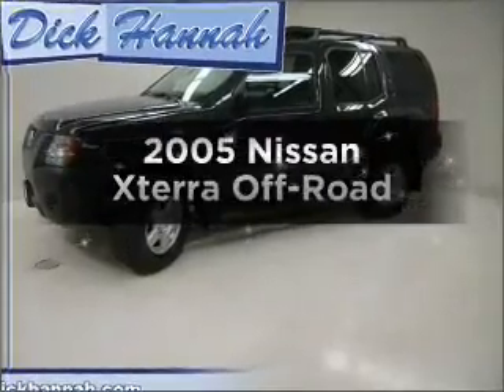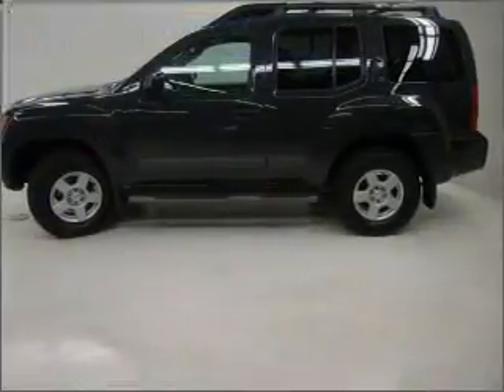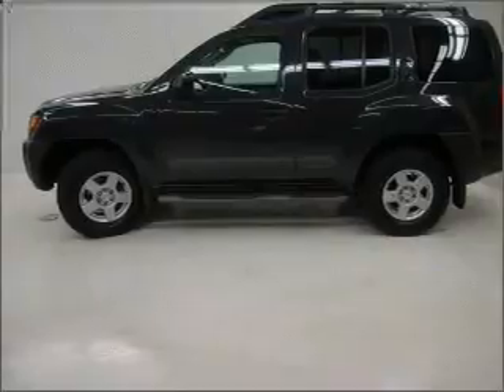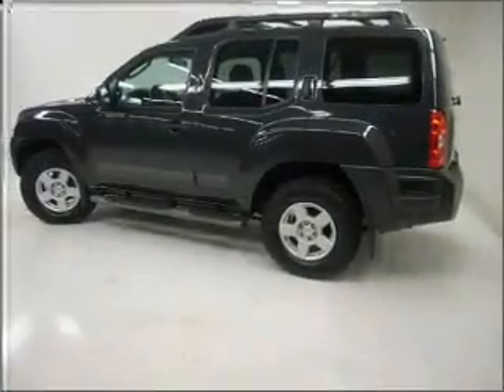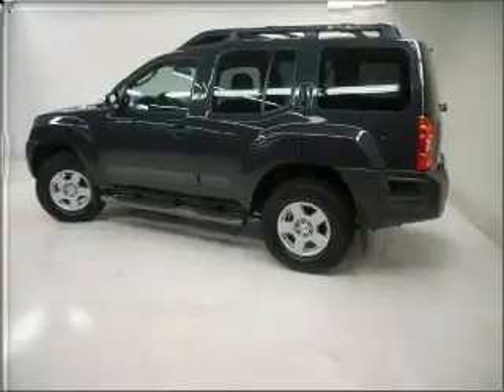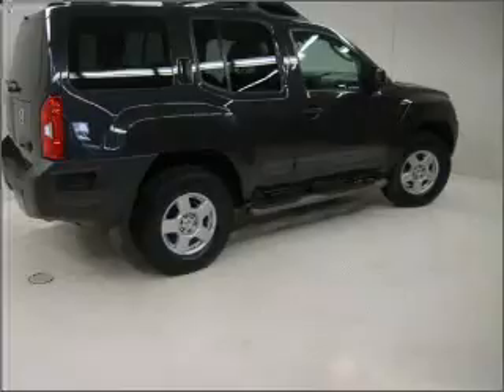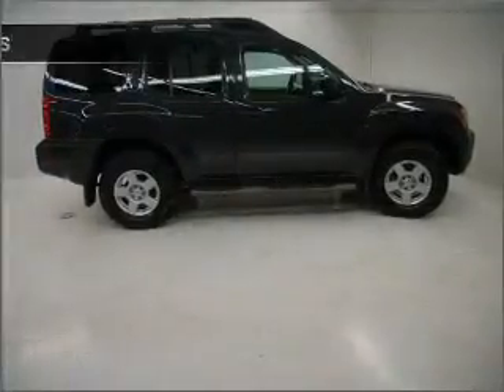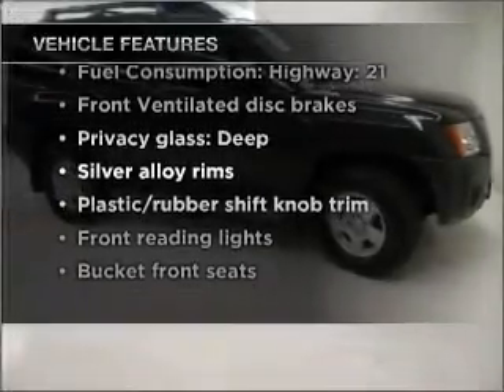2005 Nissan Xterra - Vancouver WA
Year: 2005
Make: Nissan
Model: Xterra
Engine: 4.0 liter 6 cylinder 24 valve
Transmission: 5-Speed Automatic
Exterior: Gray
Miles: 48311
Dick Says Yes-Vancouver
1200 NE 95th Street
Vancouver, WA 98665